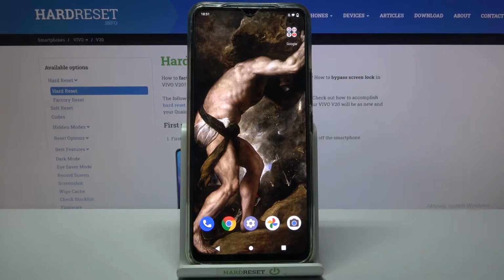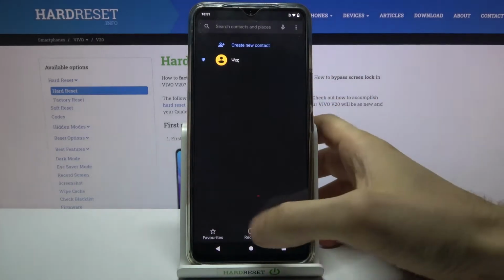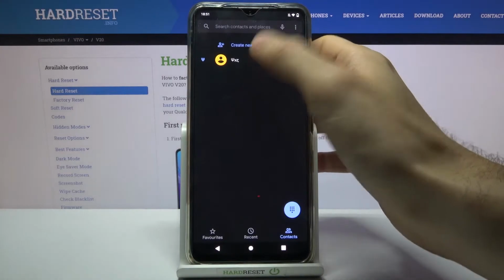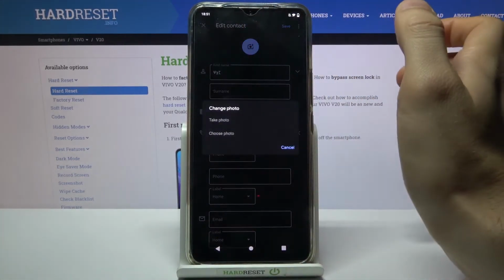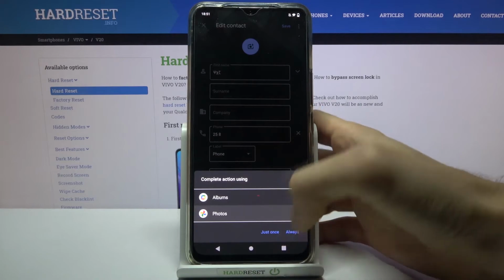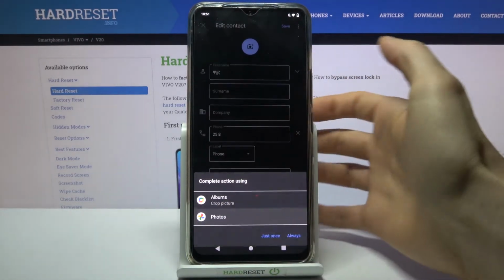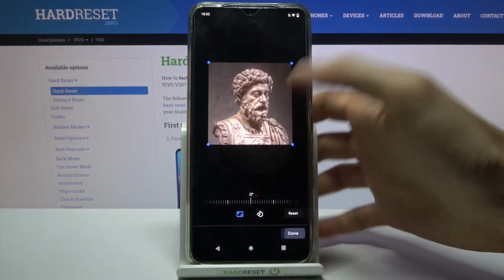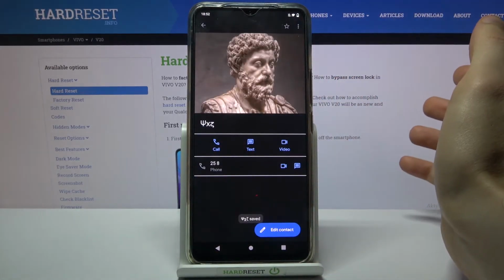How to Add Photo to Contact in VIVO V20 – Personalize Contact List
Today we will teach you how to add a photo to contacts in VIVO V20. We will show you how to open contact's settings and how to set a photo to contact. Let's start personalizing contacts from your contact list to be able to recognize the caller faster and more efficiently. Visit our YouTube channel if you want to know more about your VIVO V20.

How to add picture to contact in VIVO V20? How to create photo contact in VIVO V20? How to personalize contacts in VIVO V20? How to add photo to number in VIVO V20? How to add picture to number in VIVO V20? How to add photo to contact in VIVO V20? How to add profile photo to contact in VIVO V20? How to set a photo from gallery as contact’s profile photo in VIVO V20?